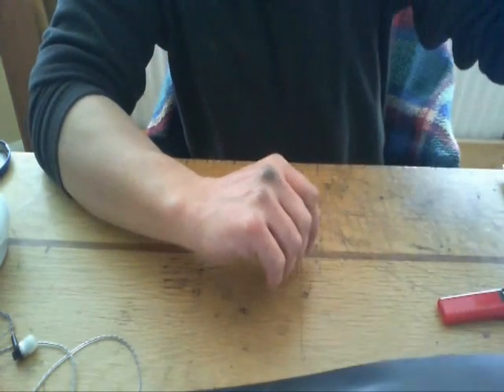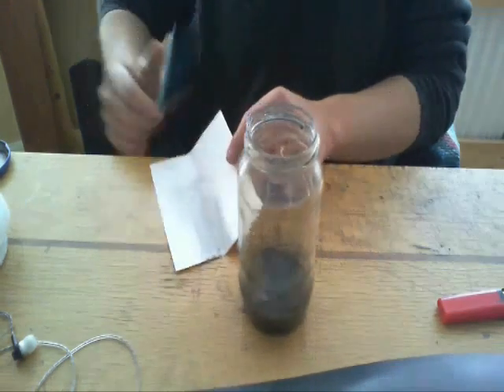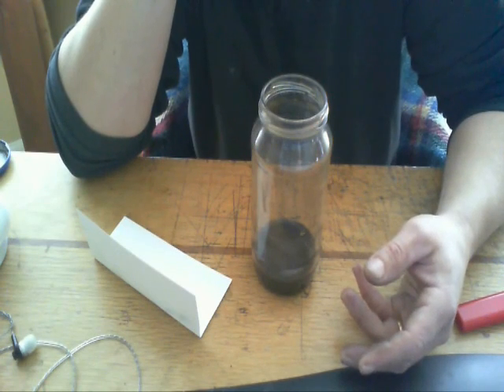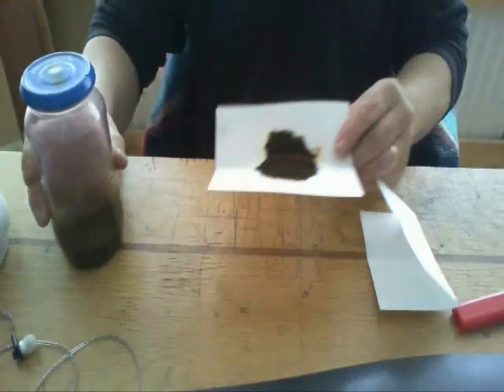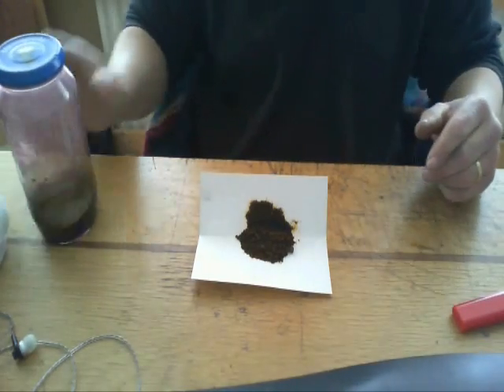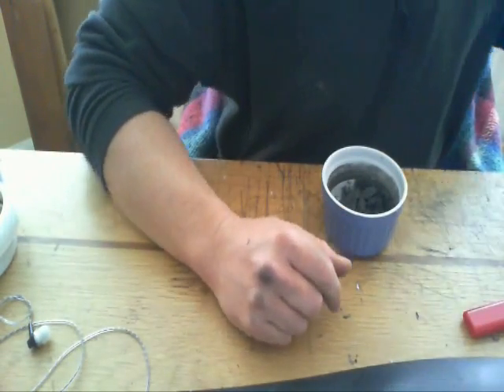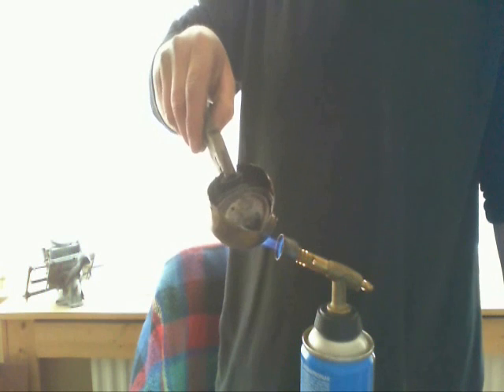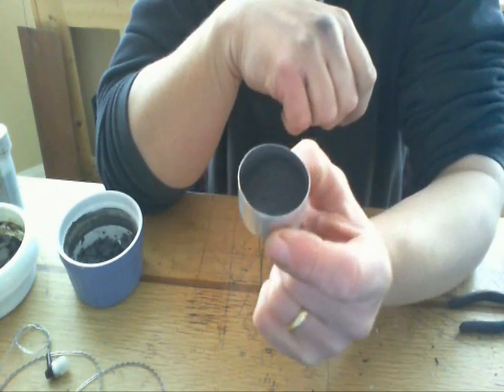Graphene part 3 - an update and making graphite intercalated compounds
You can buy my book Graphene 101 An Inventors guide to making graphene the money will help my research. thanks. This is more in the way of an update of where I am in my graphene research as well as an interesting set of experiments to easily make stable graphite intercalated compounds - these are the ones in li-ion etc batteries. I thought the process and material would be of interest to you guys so I thought I'd share. The idea here is to improve the conductivity of graphite and it does just that - to the order of 100,000 times better - pretty cool.